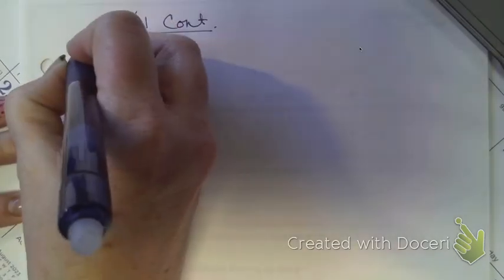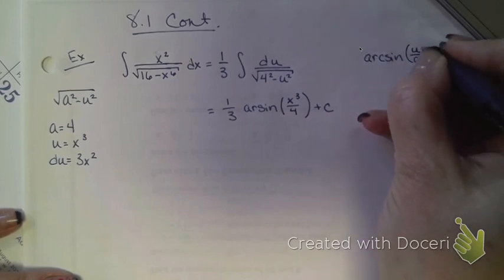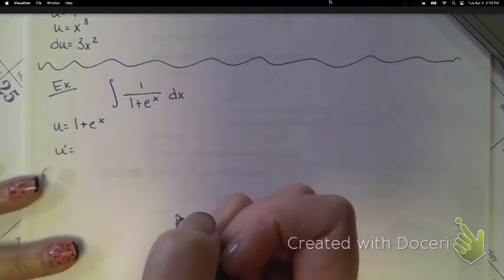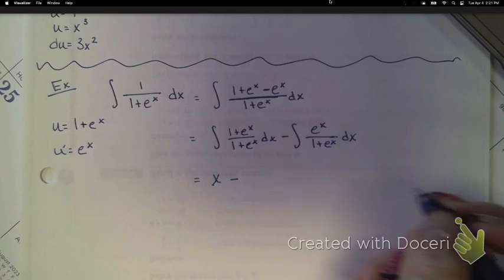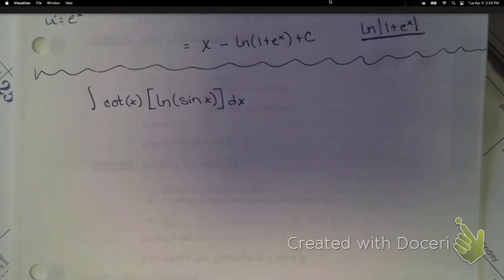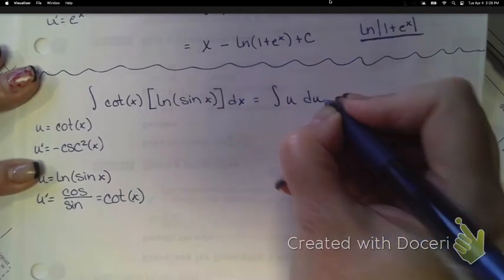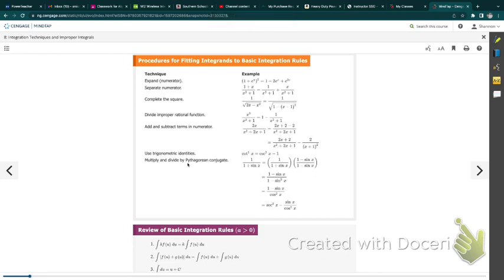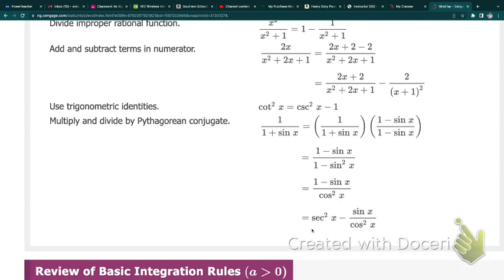Calc 8.1 (4/4/2023)